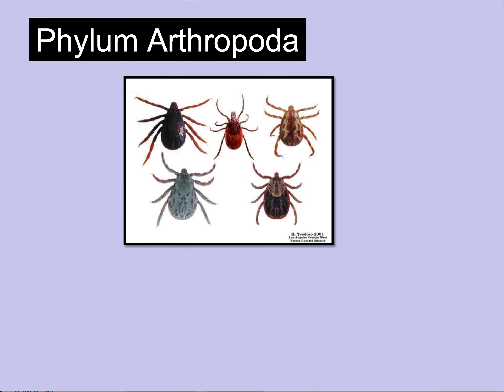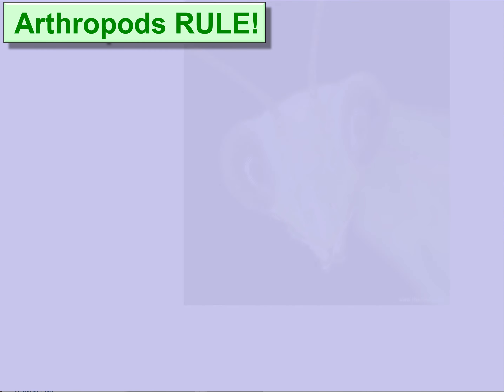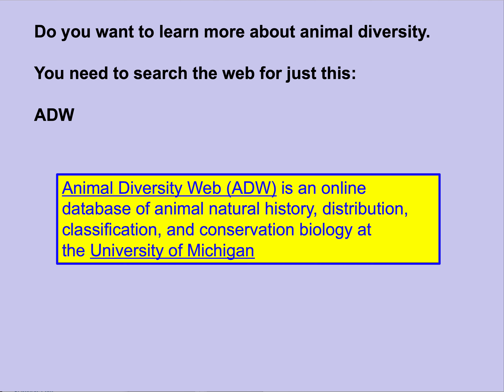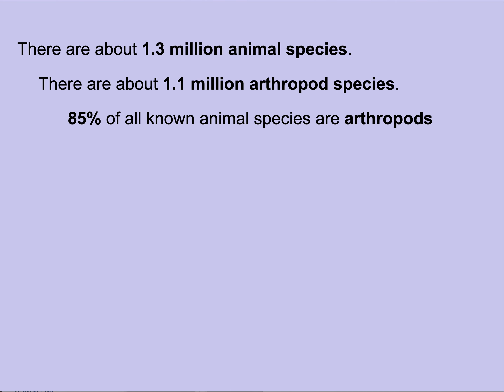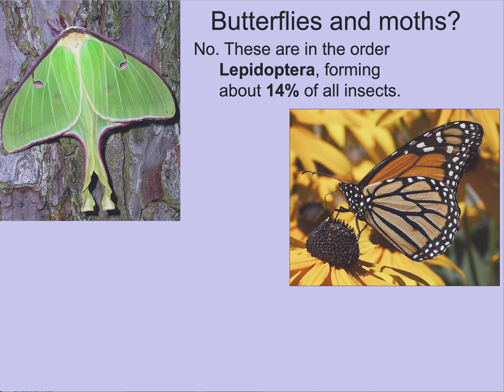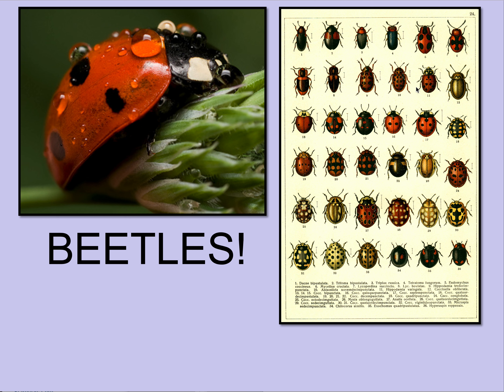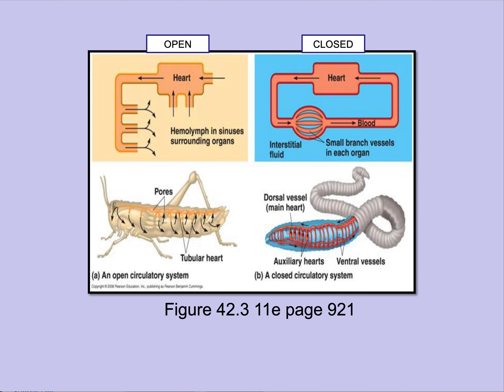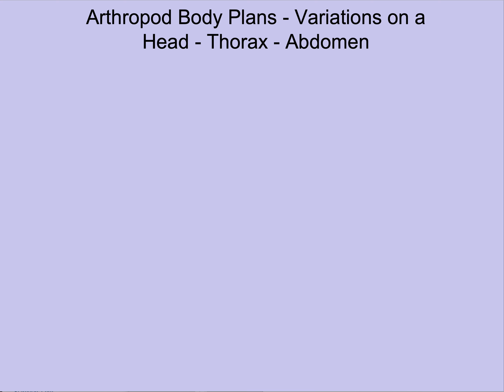Arthropod Lab Intro 15 Feb 2022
This is the lab intro to the Phylum Arthropoda